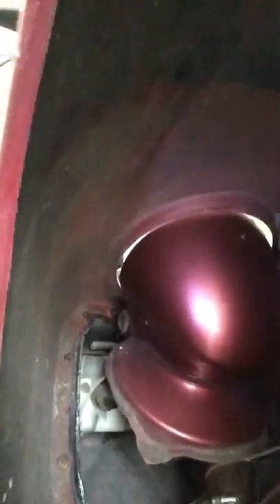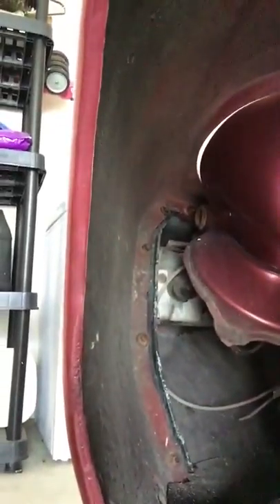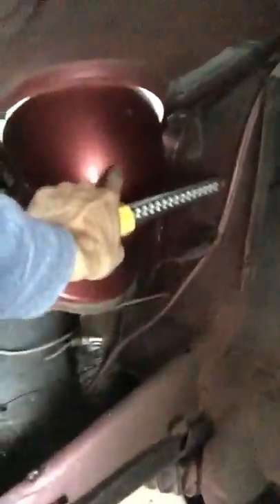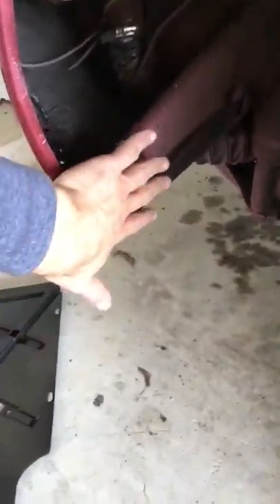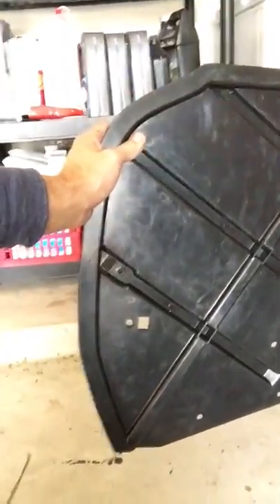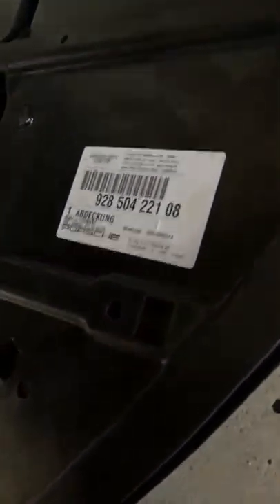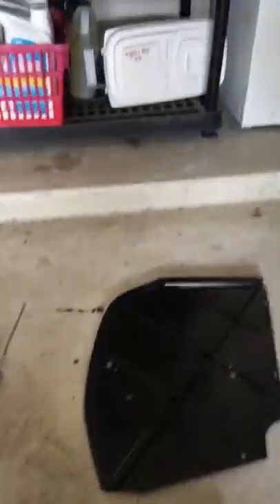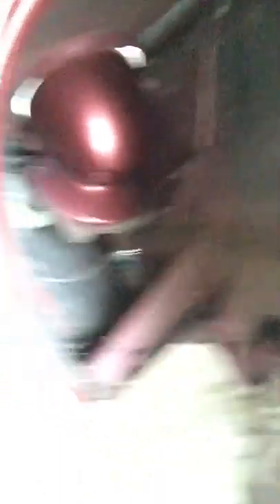Porsche 928 Fender Liner / Splash Shield Replacement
Easy DIY on how to replace your fender liner!